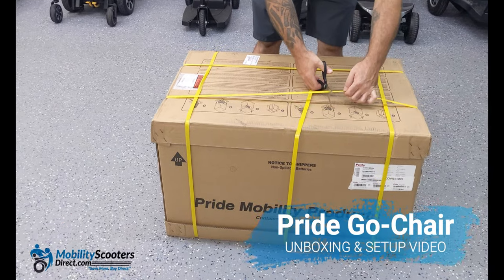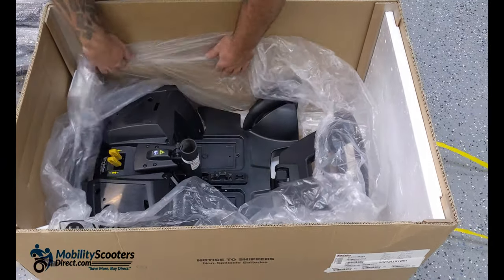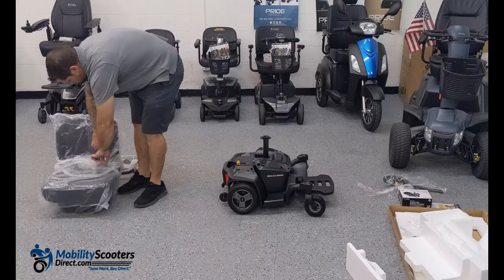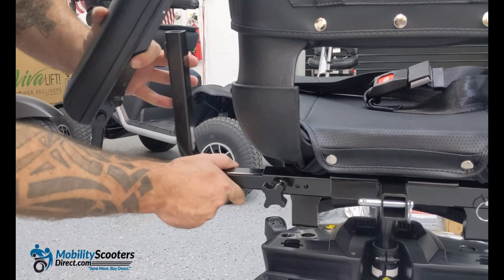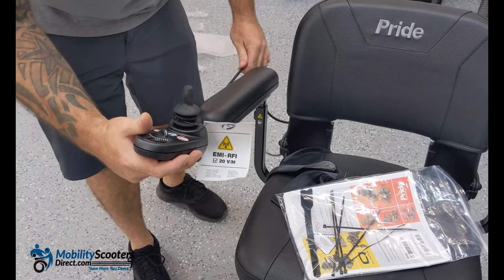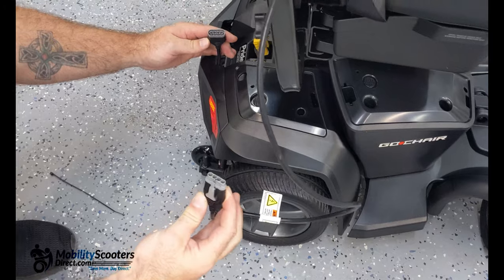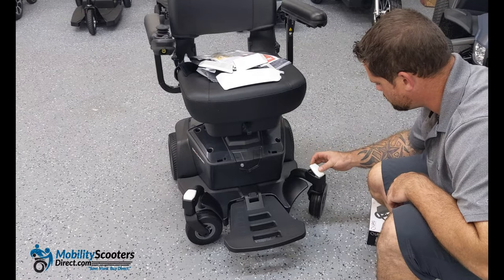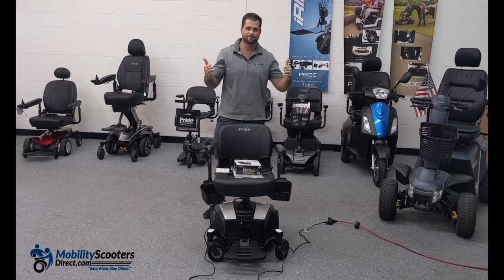👨🏻‍🔧Go Chair Unboxing & Setup Video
In this video tutorial you'll learn how to unbox and assemble a Go-Chair by Pride Mobility. The Go Chair is the best travel-friendly power wheelchair on the market. Aside from having impressive specifications such as a 13 mile travel range and a 300 lb weight capacity, the Go Chair also has the best manufacturer warranty in the industry. The Go Chair is equiped with 2x 12 Volt 18 Amp Hour batteries that are contained in a battery box that is easily removable. You can charge the batteries on or off the wheelchair with the provided XLR charger. It takes about 6 hours to charge when the battery is completely dead, and the chair can last all day on a full charge.

Our friendly sales agents are standing by ready to answer any questions that you might have via phone or chat.

ALL WHEELCHAIRS & SCOOTERS SHIP FREE - TAX-FREE SALES - QUICK SHIPPING

Video Chapters:

Video introduction - (0:00)
Removing the strap of the box - (0:06)
Top view of the box/user manual - (0:18)
Removing the components of the box - (0:37)
How to attach the front and back end part of the chair - (2:16)
How to install the seat post (2:37)
How to install the battery box - (3:23)
How to install the seat - (3:39)
How to install the armrest - (4:29)
How to disengage the brakes/freewheel mode - (6:36)
How to install the joystick - (6:51)
How to secure the wire to the armrest - (7:26)
How to connect the joystick cable harness - (8:20)
How to install the colored panels - (9:53)
How to use the charger - (11:14)
Ending - (12:09)